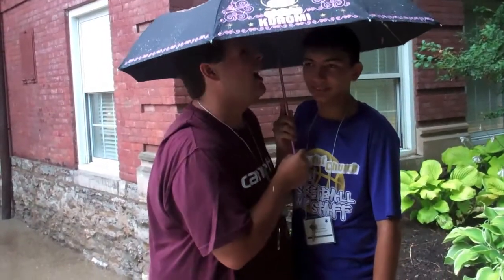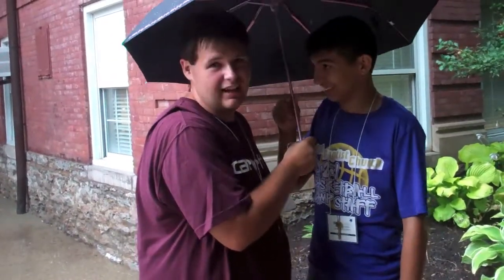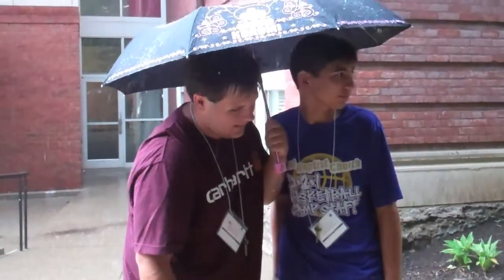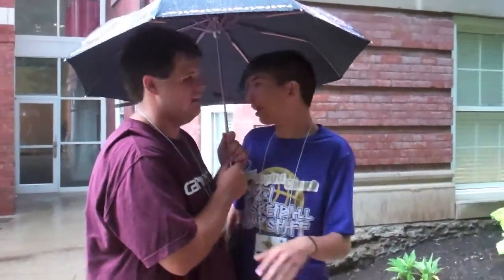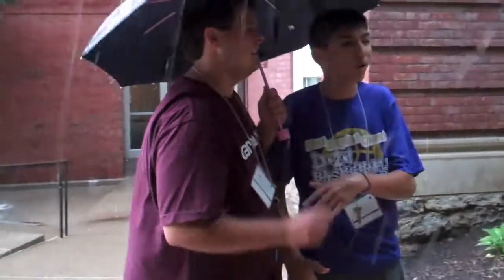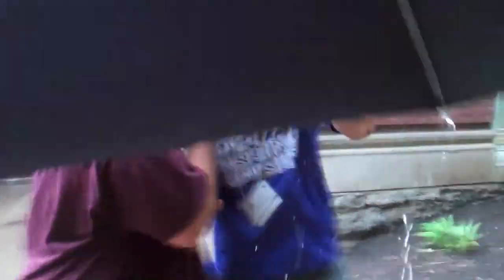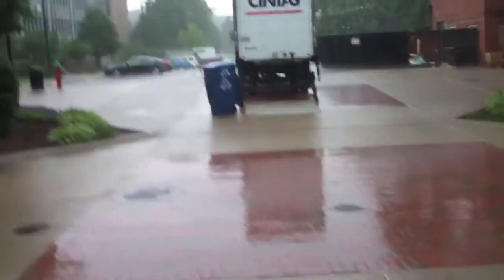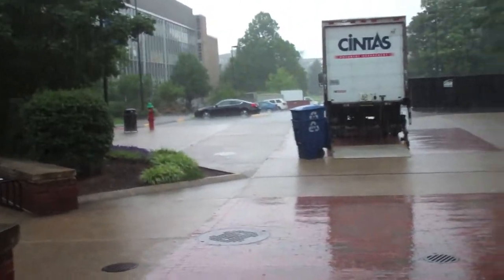Impermeable Pavement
Impermeable pavement video developed by 2011 Cane Run Water Pioneers project.